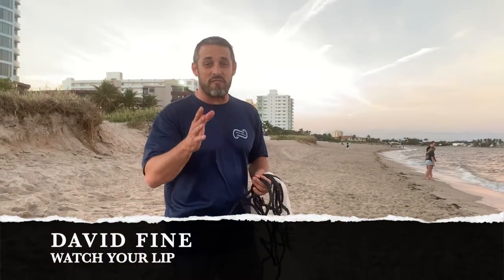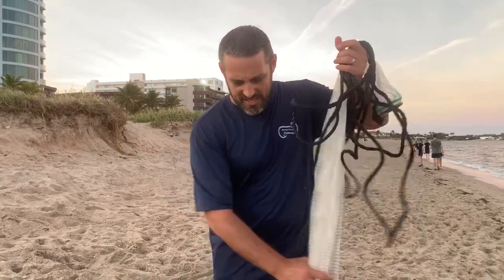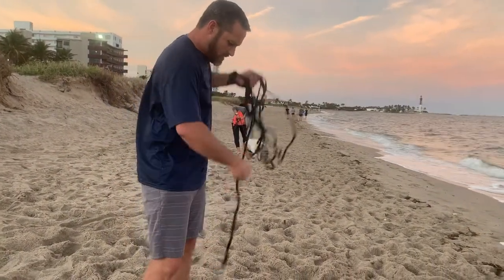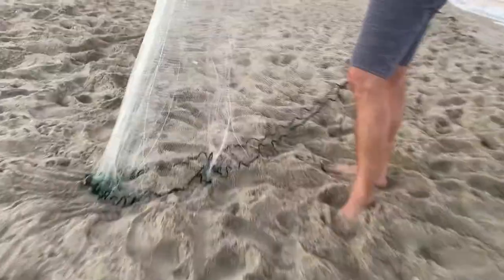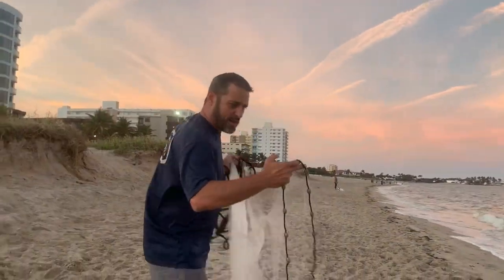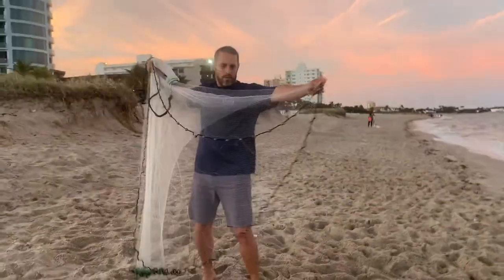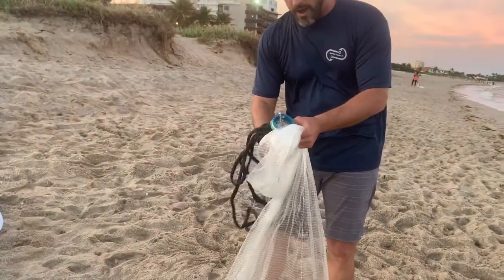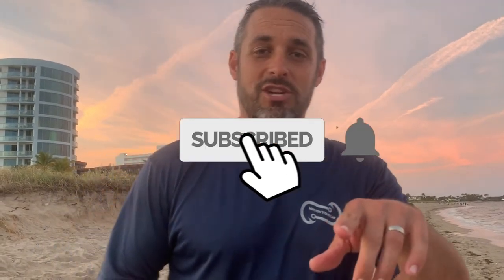HOW TO CAST A 6 FOOT CAST NET - CATCHING YOUR OWN BAIT ON THE BEACH (FF Episode 19, season 1)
Learning to throw a cast net on the beach is one of the most important things you need to do in order to become a successful beach fishermen. In this short video, we will show you how to throw a 6 foot net. This is is typically the size net we use on the beach when fishing. It's small enough to handle and throw while in waste deep water and large enough and heavy enough to sink quickly to catch you all the bait you need to be successful. Please check out out Fast Fish series playlist videos to see "How To" cast 4', 5' nets as well - and coming soon, we will post videos on how to throw larger nets.

If you’d like to shop for some of the items we used in this video click on this Amazon link: As an Amazon Associate, I earn from qualifying purchases as this is a paid link.

Tsunami Salt x 4000

Penn Spinfisher VI

Shimano Baitrunner:

Penn Sennator Widespool 4/0

Shimano TLD 25:

Penn Jigmaster:

Shimano Speedmaster:

St. Croix Premier Spinning Rods:

Power Pro Braided Fishing Line:

Ande Fishing Line (clear)
30 LB 400 yard spool
20 Lb spool

SABIKKI:

Flouro number 4
hayosabiki green number 4
GOGGLE EYE:

SEAGAUR FLOUROCARBON LEADER
BLUE LABEL

Hooks Owner Mutu Offset light Circle Hooks (different sizes)
Number 2

Owner Octopus hooks various sizes:

BUBBA BLADE FILET KNIFE:

CAST NETS

YOUR CAST NET IS ONE OF YOUR BEST FRIENDS – We use high quality nets because we rely on them to catch us bait. We always use lead weighted nets and small mesh size is very important. We like ¼” mesh. You will spend a little more but you’ll catch bait and keep them healthy! Here is a good brand of nets: